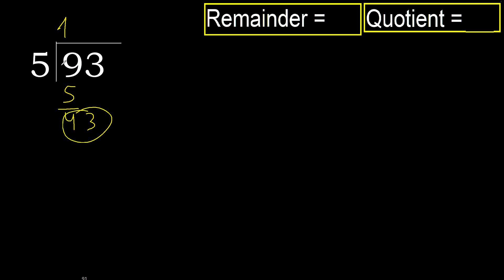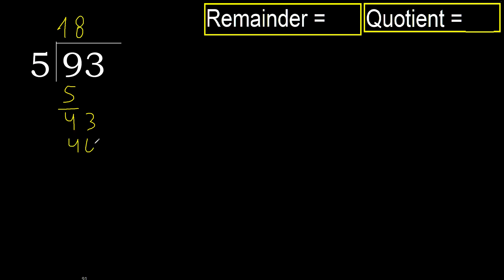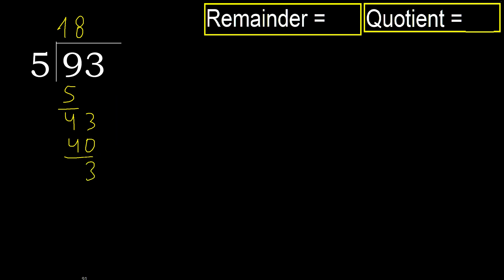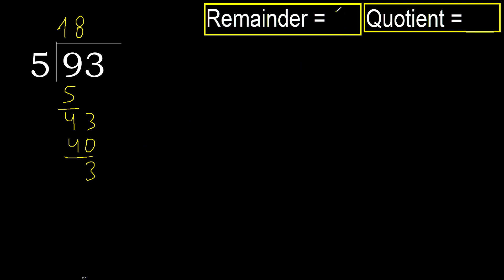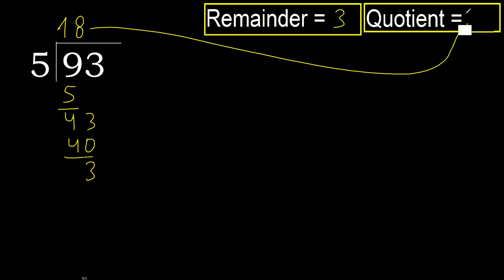Divide 93 by 5 . remainder , quotient . Division with 1 Digit Divisors . Long Division . How to do